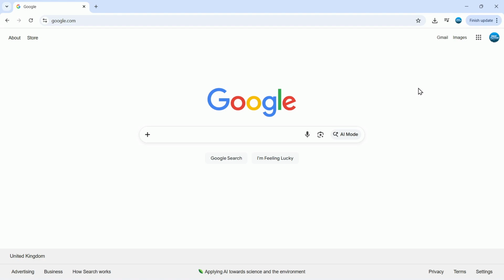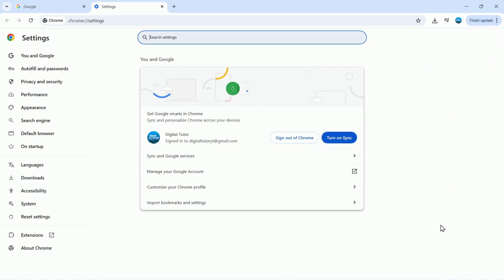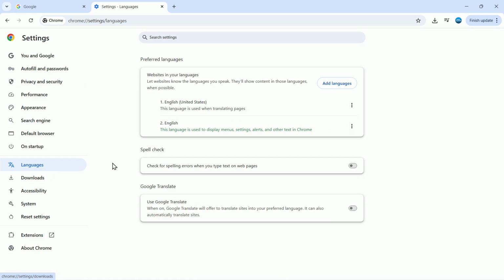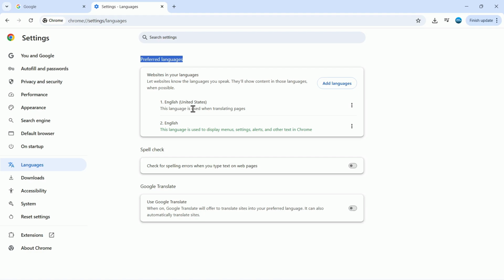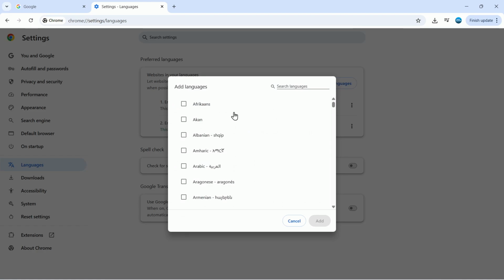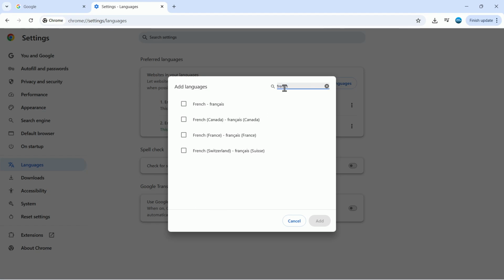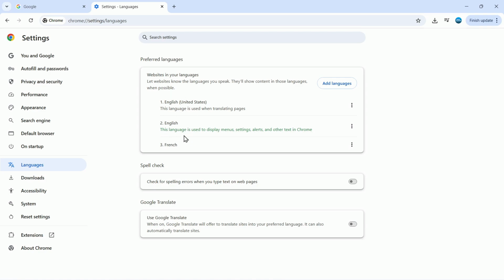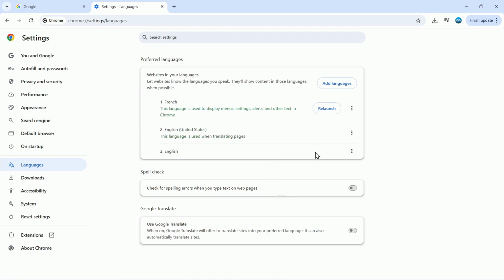How To Change Google Chrome Language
Want to use Chrome in a different language? In this video, you’ll learn how to change Google Chrome language quickly and easily.

Switching languages can improve your browsing experience and make Chrome more comfortable to use.

👉 In this video, you’ll learn:

How to add or remove languages
How to set your preferred language
How to change Chrome display language
Tips for multilingual browsing

This beginner-friendly guide works on Windows, Mac, and mobile devices.

🌐 Change your Chrome language and browse your way!

Thanks!